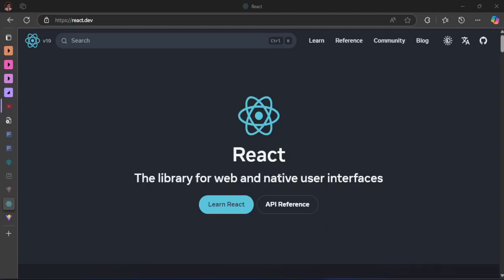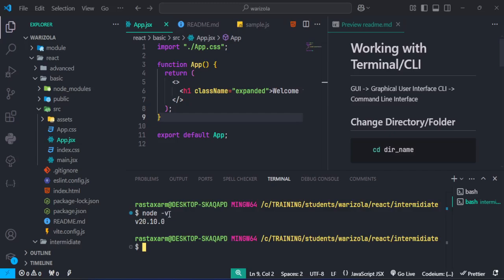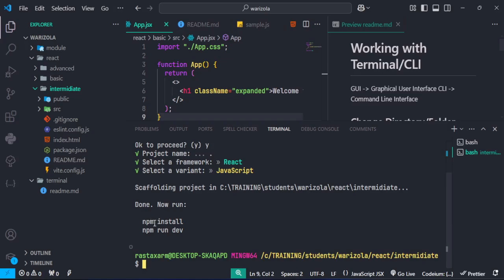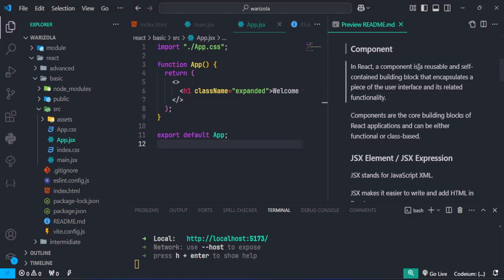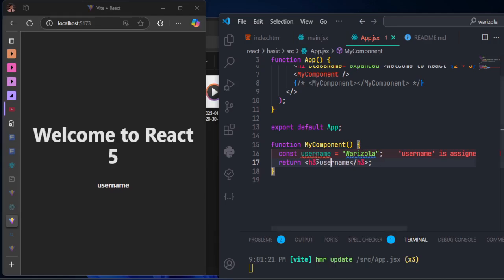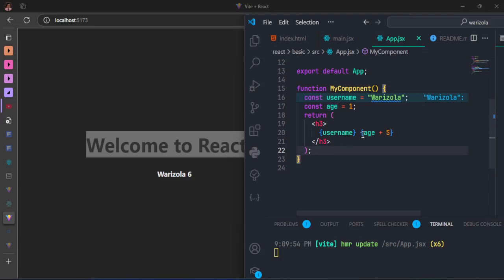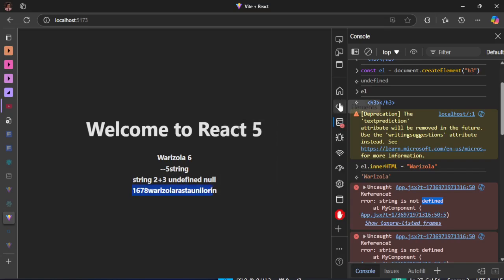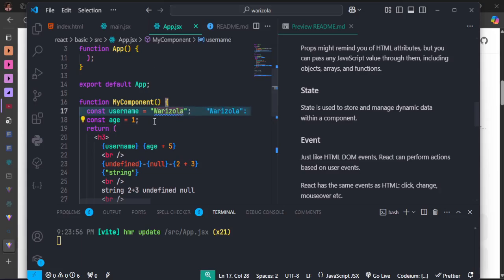Class 1 - Introduction to React